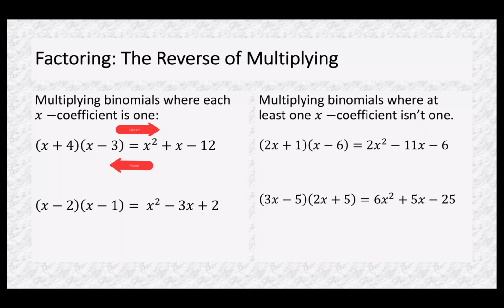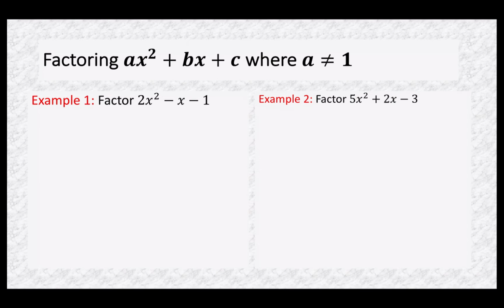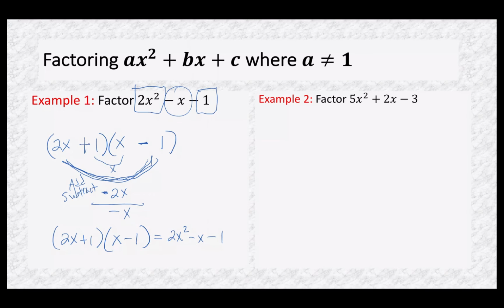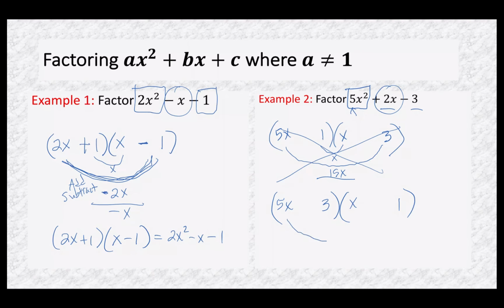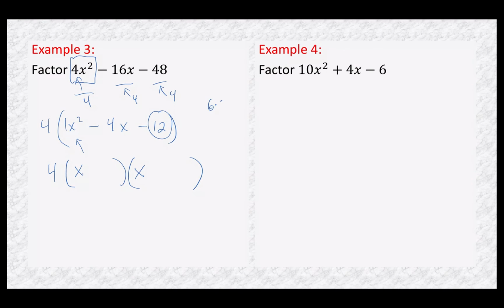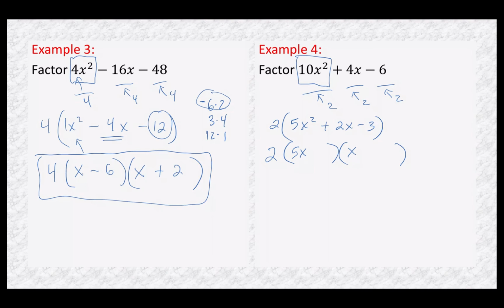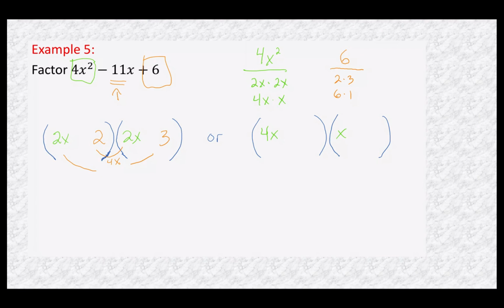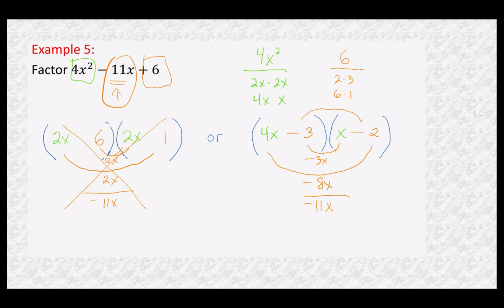Factoring Trinomials Leading Coefficient is Not 1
Five examples are given for factoring trinomials where the leading coefficient is not one.